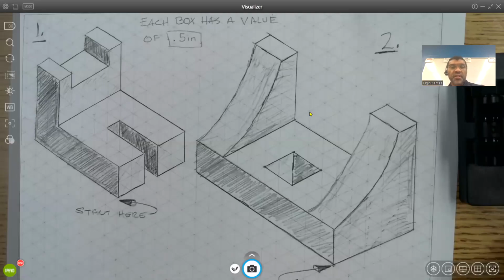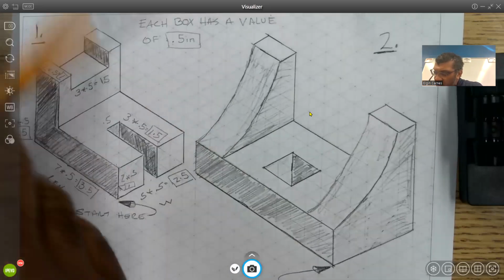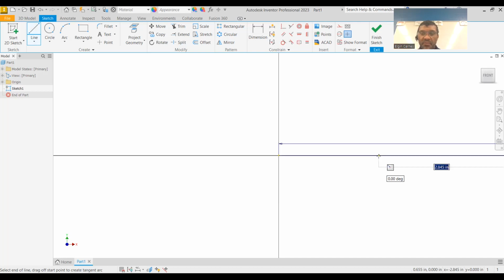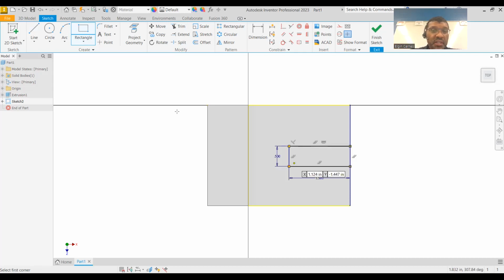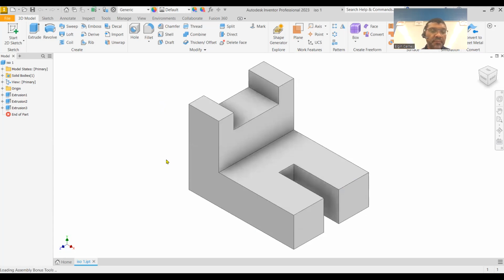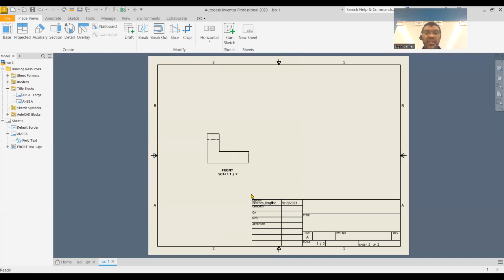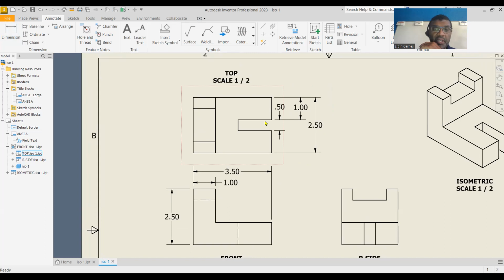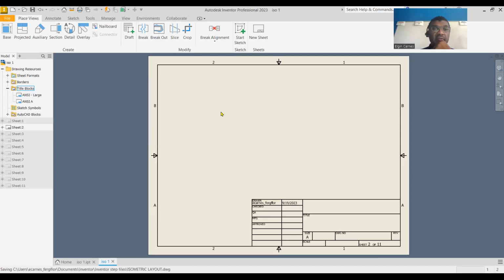ISO 1 2023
This video will go through the process of creating Isometrics using the Autodesk Inventor Program.